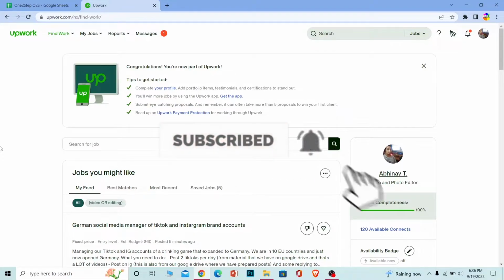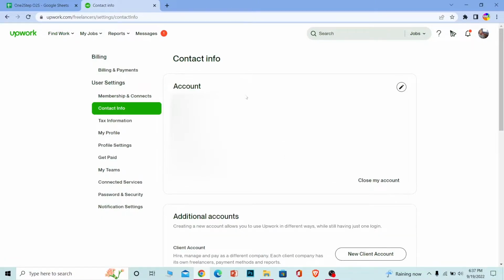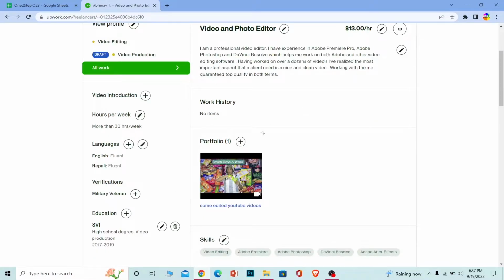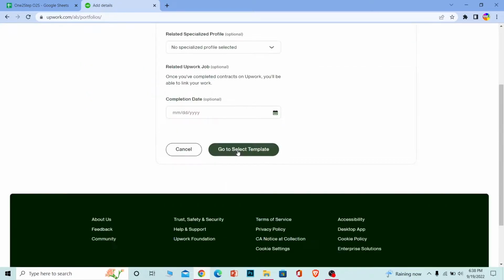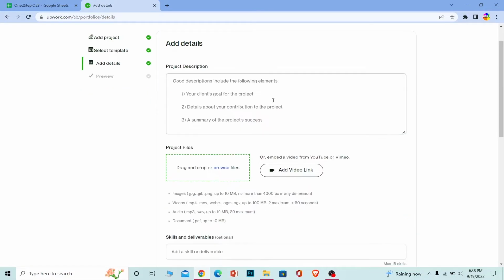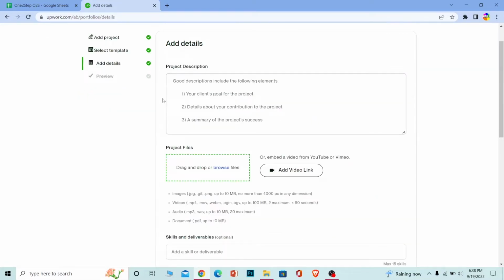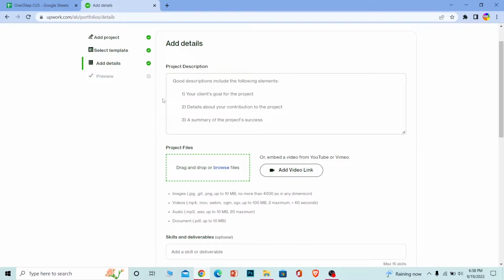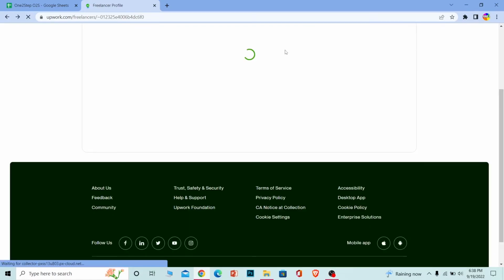How to Create Portfolio on UpWork 2022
This video walks you through the step-by-step process of how to create portfolio on Upwork 2022. Watch the video till the end and learn the steps in detail. First step, you want to go to upwork.com When you log in to your account, your profile picture will be displayed over here. Once you see it, click on it and click on versus settings over here Now, once you're over here You can basically see versus my profile option that you want to click on my profile over here Now once you're over here on this page, you can scroll a bit down and you can see the portfolio option.